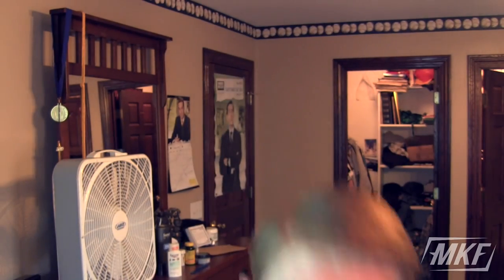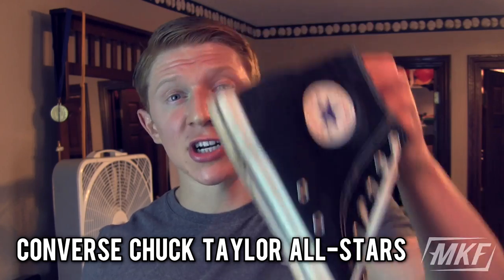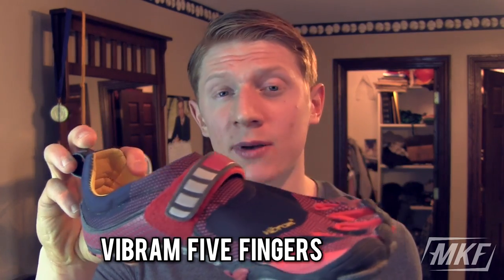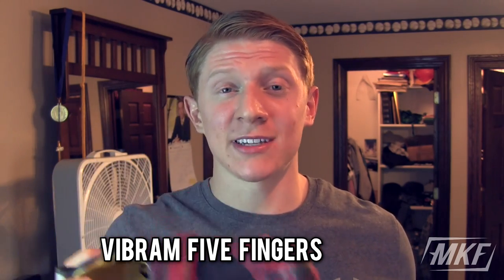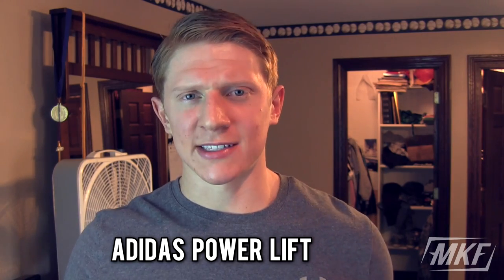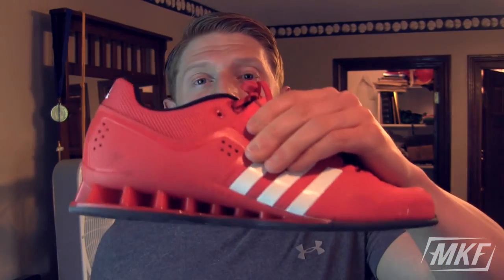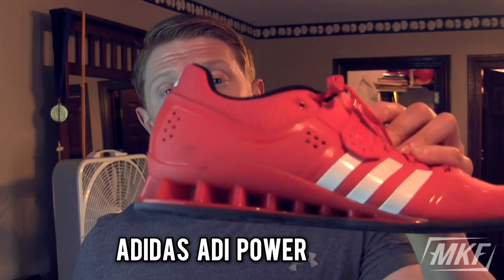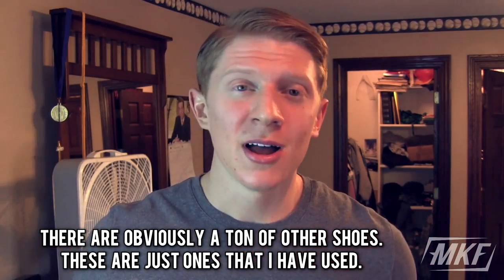BEST SHOES FOR LIFTING WEIGHTS?